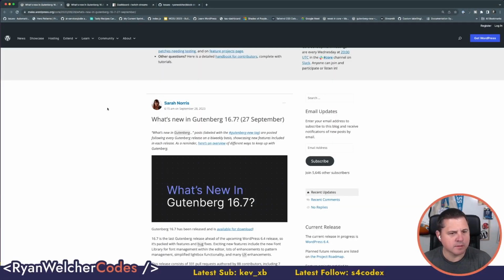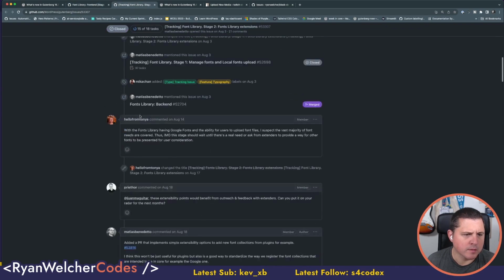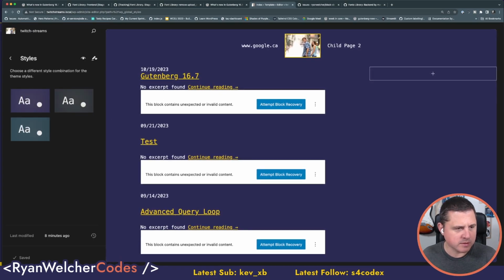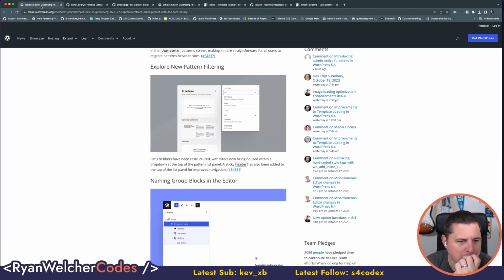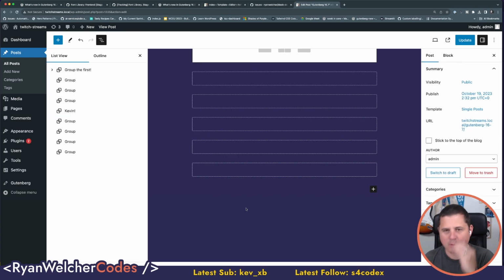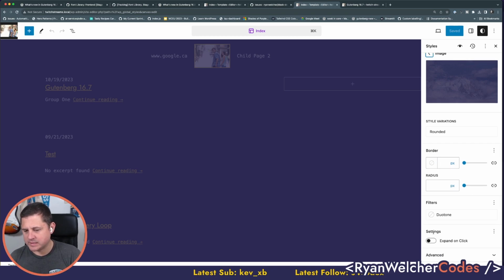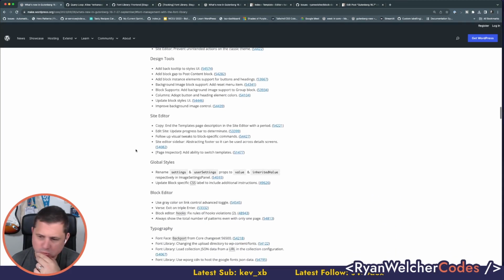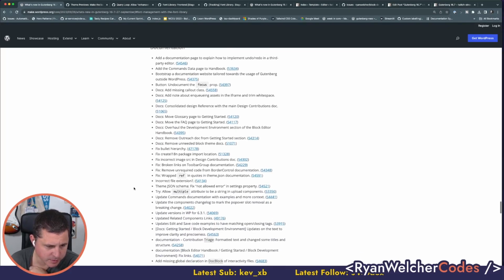Reviewing Gutenberg 16.7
In this video, originally streamed October 19, 2023, we have a look at the new features released with Gutenberg 16.7